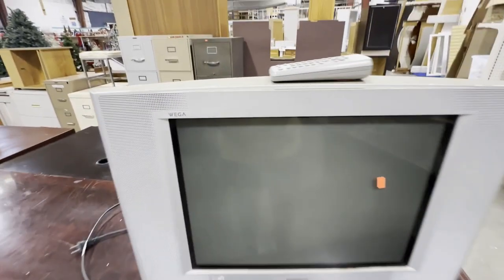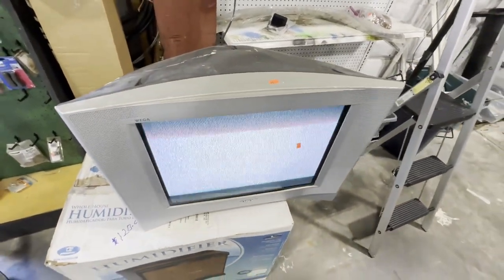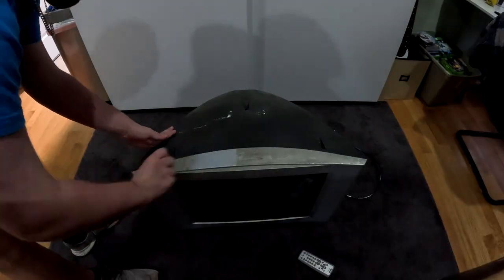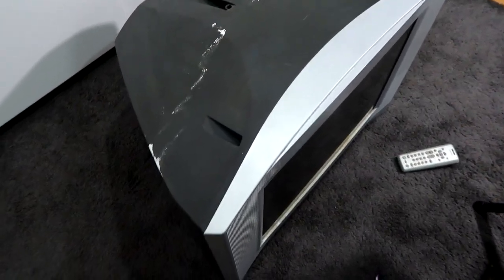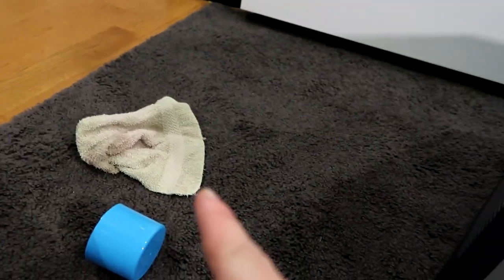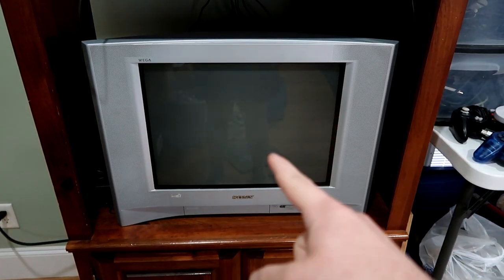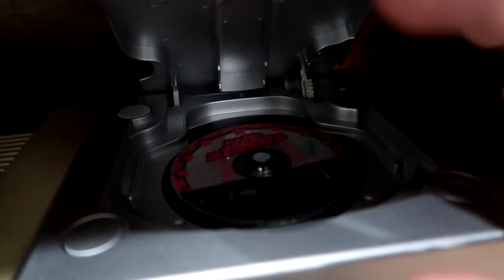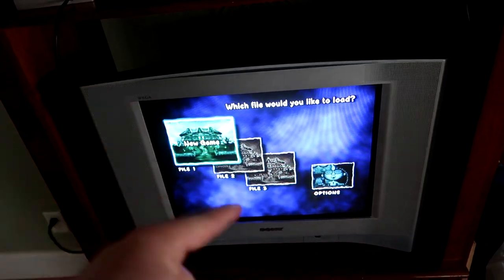I Found This Retro Gaming HOLY GRAIL for ONLY $5!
Hey Guys! I've been wanting a CRT TV like this one for a while now, but there was no way I was spending anywhere near eBay prices (idk how you would even ship a TV like that haha). Luckily, I stuck gold at this random Restore! Hope you guys enjoy me picking it up, cleaning it a little, and testing out some classics on it!

Also to all viewers of the Brox Finds channel, thank you for all the recent support! I appreciate you all!

Tags (ignore): Nintendo, NES, SNES, N64, GameCube, Wii, Wii U, Switch, GameBoy, GameBoy Color, GameBoy Pocket, Game and Watch, GameBoy Advance, GameBoy Advance SP, DS, DS Lite, DSi, 3DS, 2DS, Xbox, Playstation, Goodwill, Game Hunting, Video Game Hunting, Retro Video Games, Retro Game Collecting, Video Game Collecting, Brox Finds, Goodwill Video Games, Video Game Reselling, eBay, eBay Reselling, eBay Video Games, Rare Video Games, Mario, Zelda, Pokemon, Chase After The Right Price, CATRP, CATRP Crew, Retro Rick, Pheonix Resale, Hairy Tornado, Pixel Game Squad, Flea Market, Flea Market Video Games, Flea Market Hunting, Facebook Marketplace, Facebook Marketplace Games, Facebook Marketplace Deals